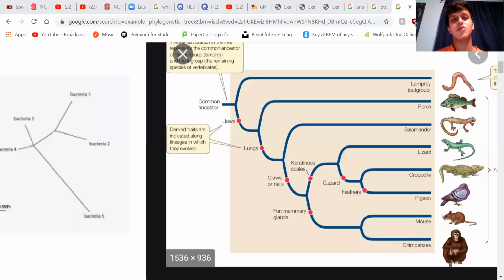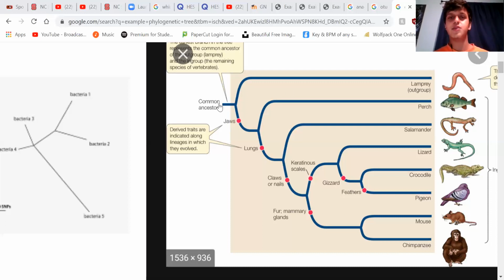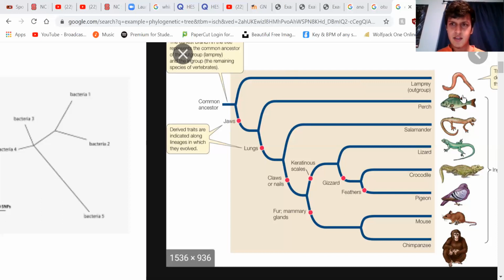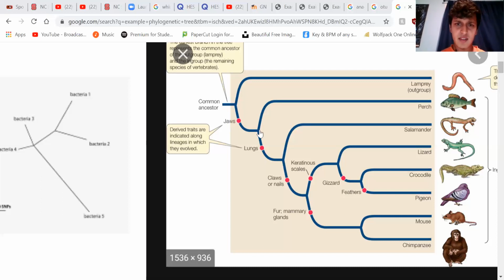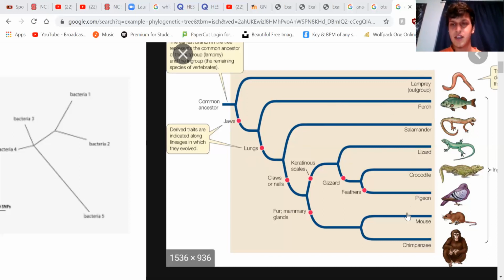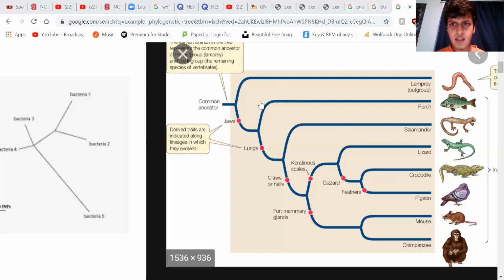GN 311 5-1A Mikhail Reza